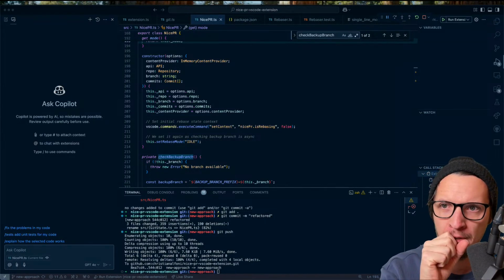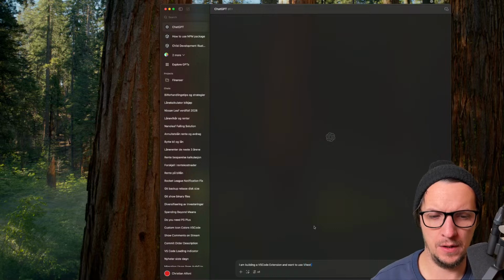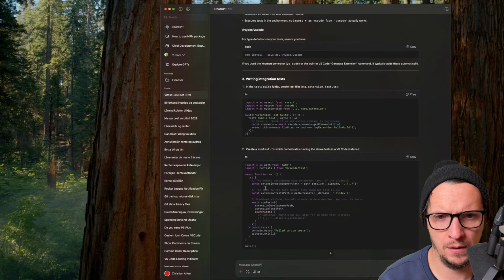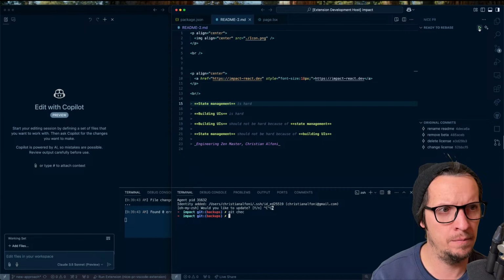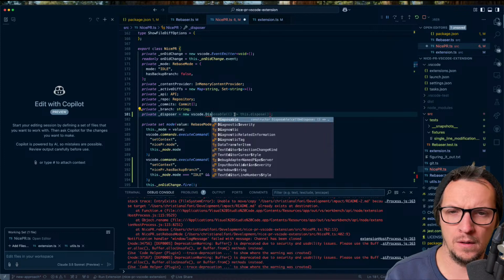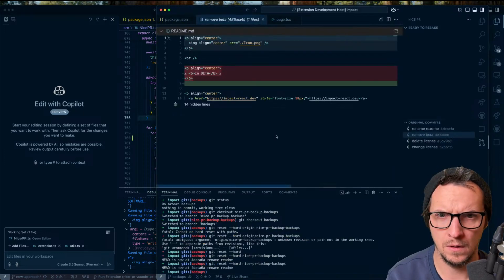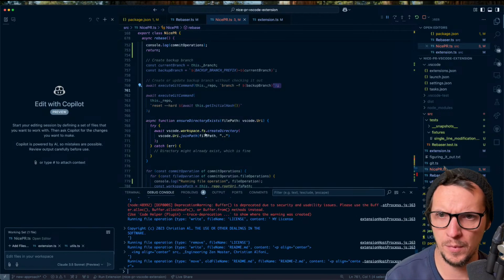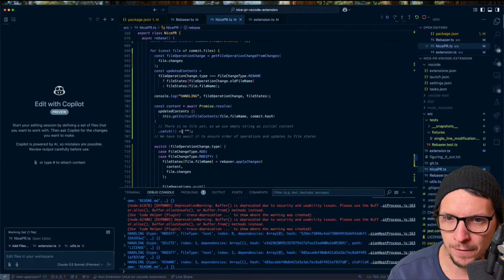Nice PR VSCode Extension - Revert from backup